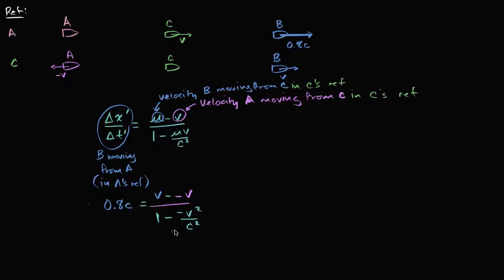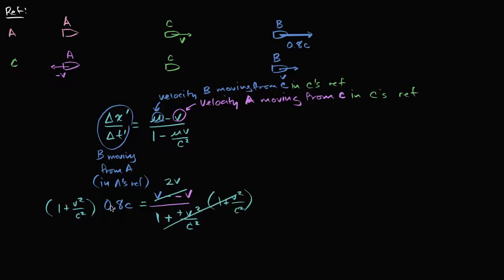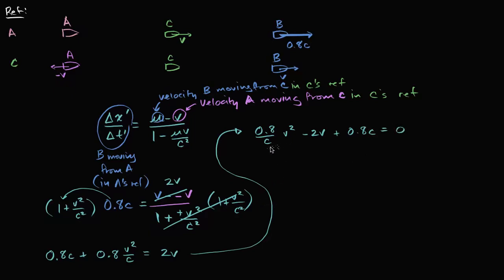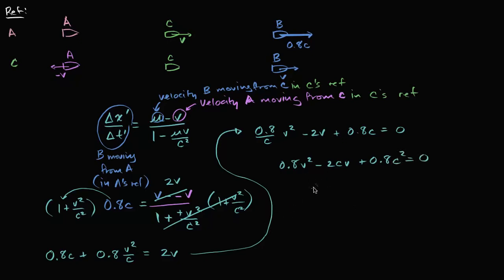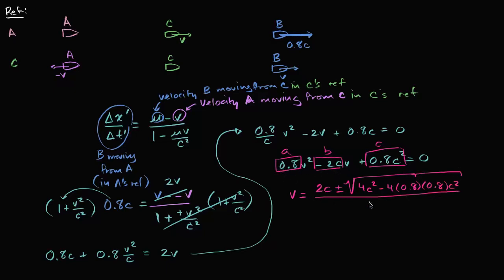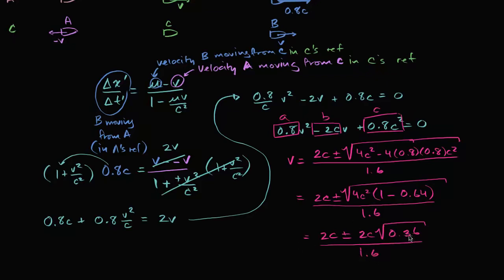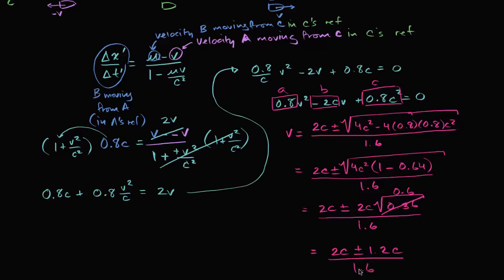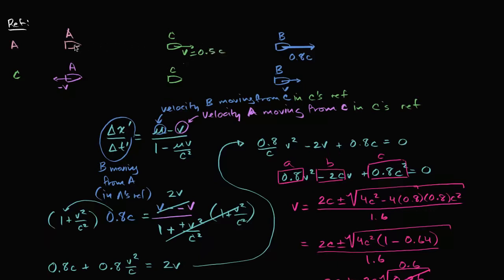Physics Special relativity - Calculating neutral velocity